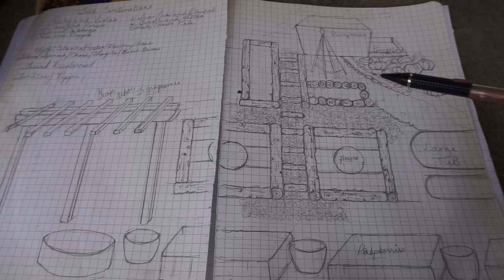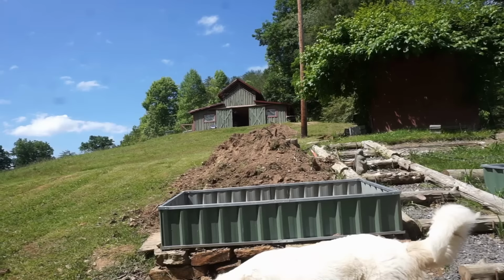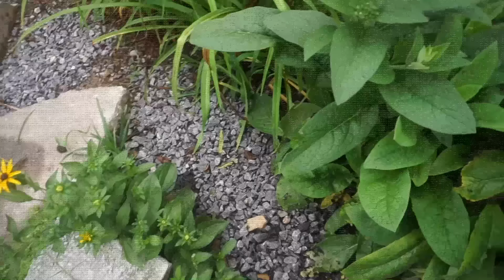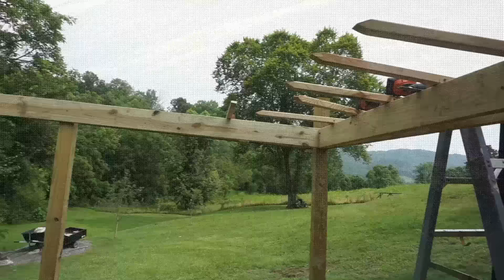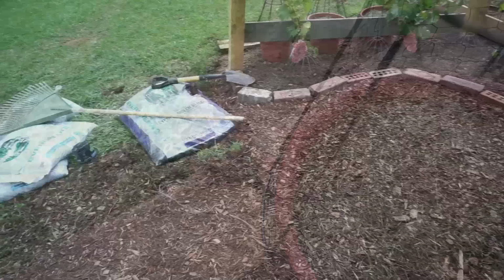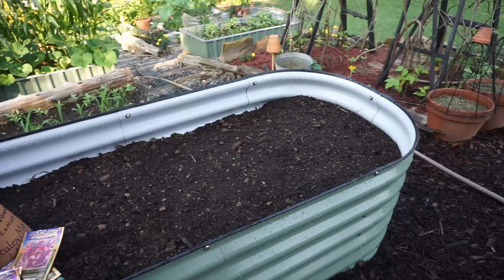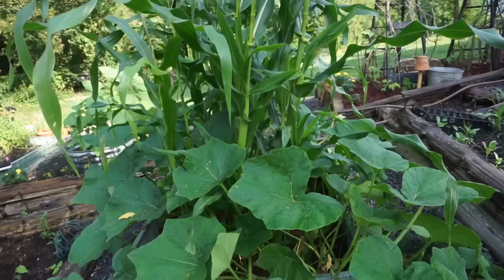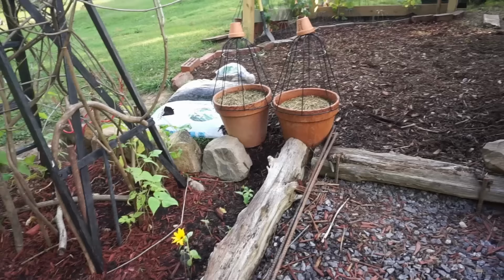Cottage vegetable Garden and Potager on a SLOPE/ Seeds to sow in late summer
I started to build this raised garden bed on a steep slope back in April and its nearly finished now in late July. There are 5 levels of planting area with gravel paths and trellis's and a soon-to-be revamped pump house. I've used several brands of raised metal beds and attempted to fit them into my old-world, rustic style. See part 1 of the slope garden
      We'll be sowing some late summer seeds and building a VEGEGA raised bed as well.
 Use this code for a discount: JERILANDERS

Time stamps below:
0:00 intro/ baby ducklings!
1:36 garden on a slope
15:48 building a trellis
19:16 planting carrots in a container
20:19 Vegega raised garden bed